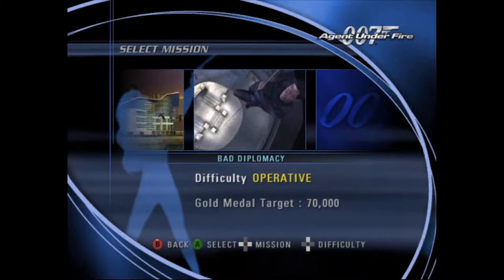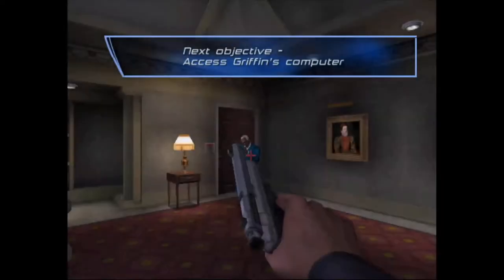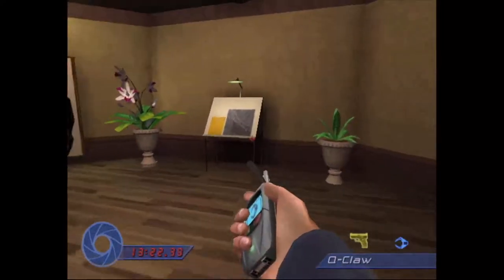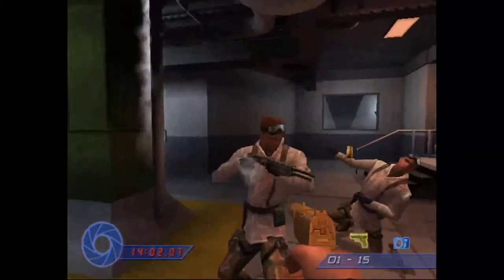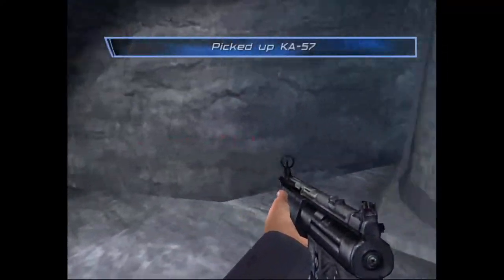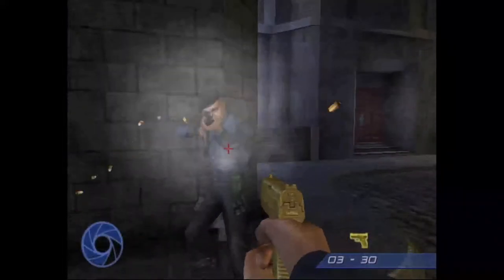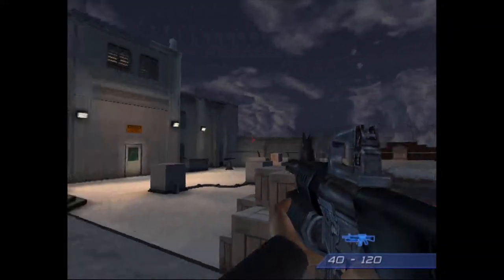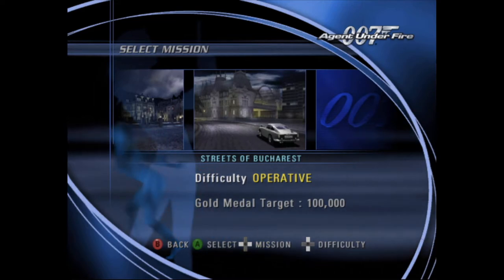Agent Under Fire: Clones...Whatever - Part 2 - Reaper Plays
It's not like JAMES BOND has done anything wacky right?